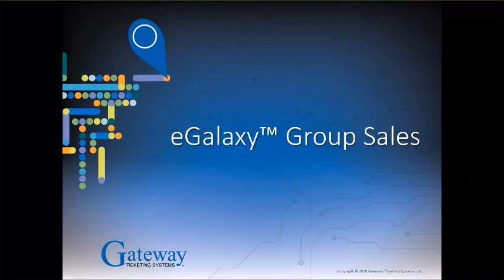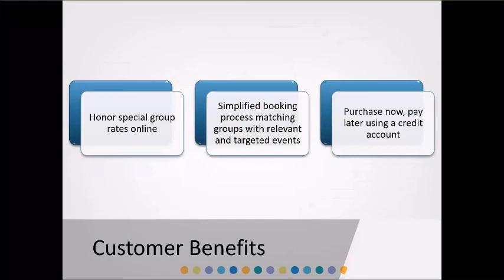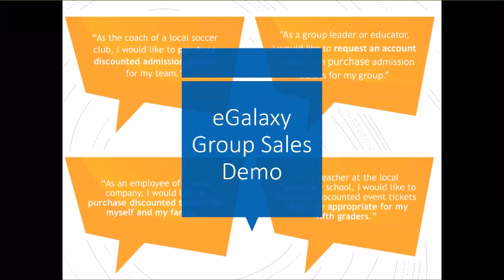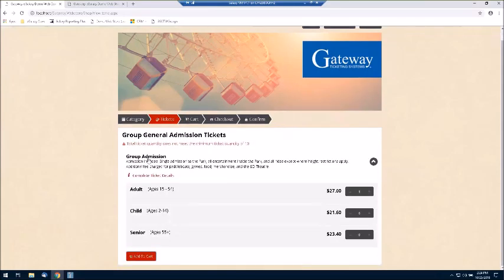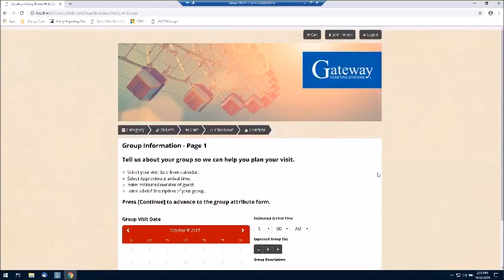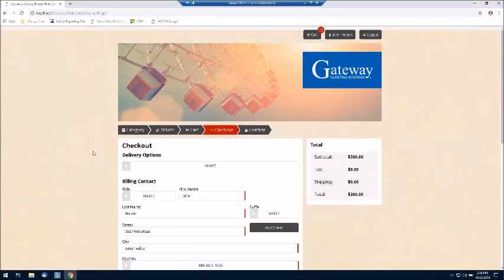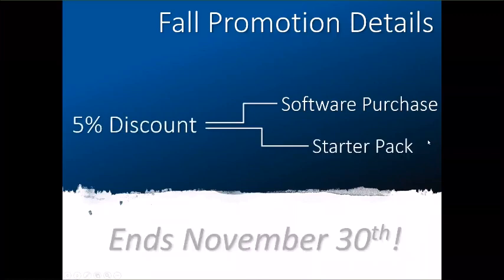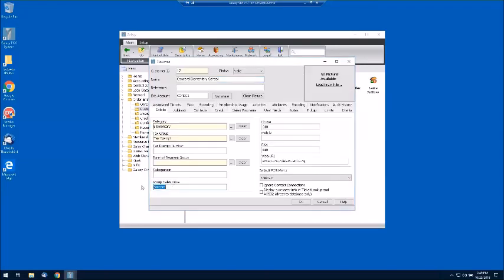Allow Groups to Book Online Anytime with eGalaxy Group Sales 20181025 1803 1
Hosted by Chris Izzo, one of Gateway Ticketing Systems' knowledgeable Business Solutions Managers. This webinar will give you an overview of the features and functionality of eGalaxy Group Sales, and how the module can help save time and resources while increasing your Group Sales revenue.